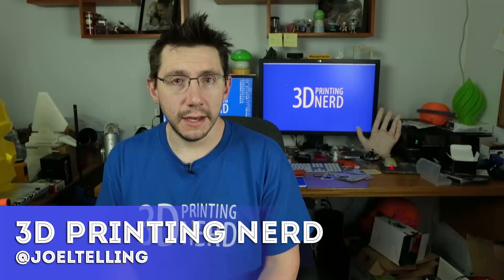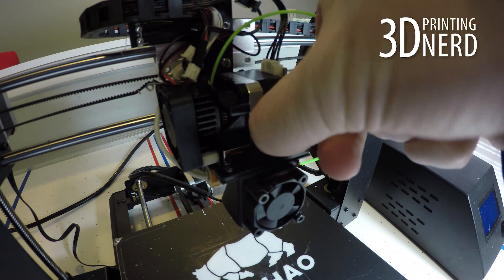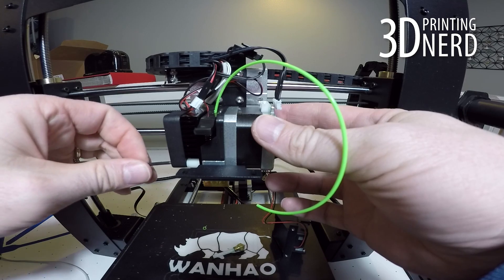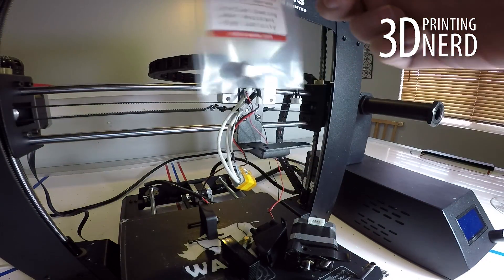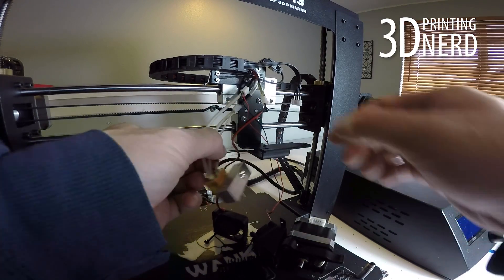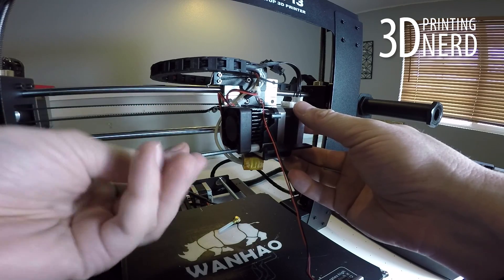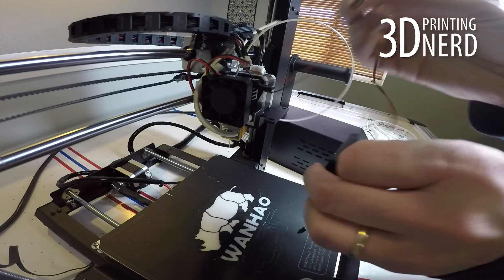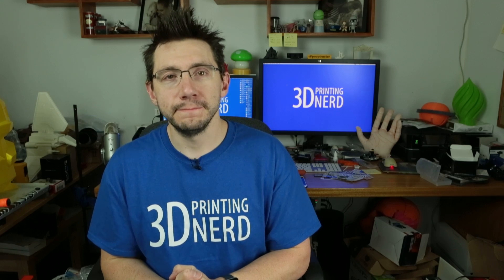3D Printing: Upgrading a Wanhao Duplicator i3 with an All Metal Hot End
I was contacted by Micro Swiss and asked to show you how to upgrade your Wanhao Duplicator i3 with an all metal hot end using the Micro Swiss kit. I thought it was a great idea!

A lot of people are asking what mic I used for the voice over. For this I used a Blue Yeti USB mic

Usually, I'll record straight into a Zoom H4n